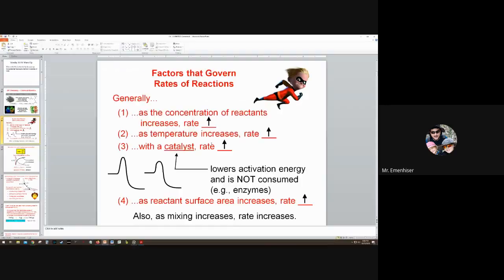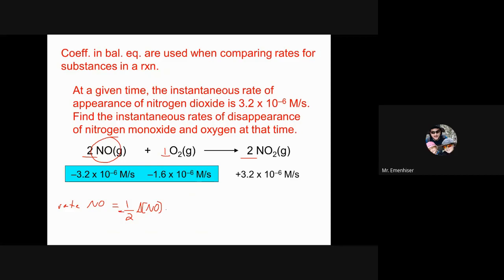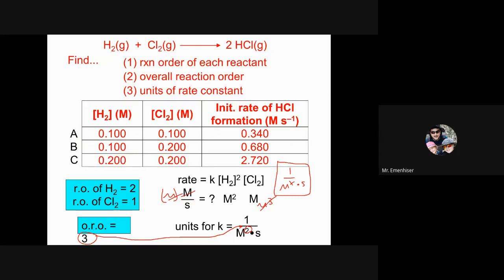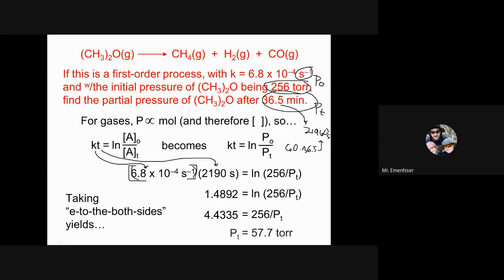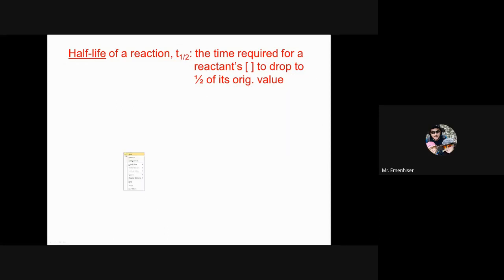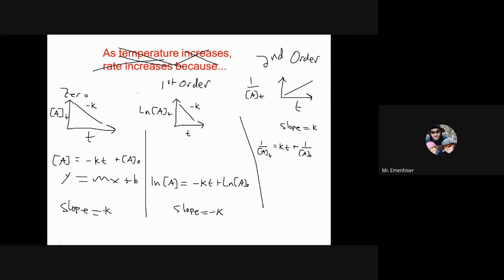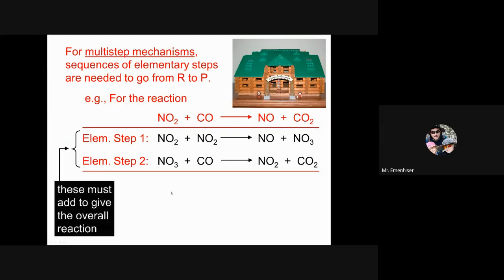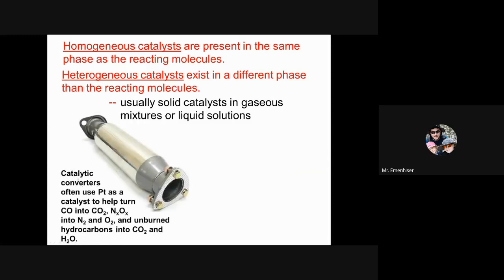Monday 10-26 AP CHEM Ch. 12